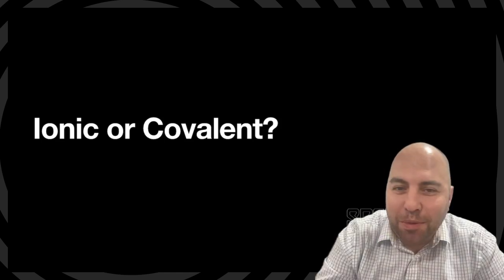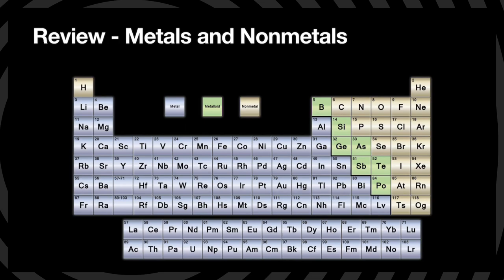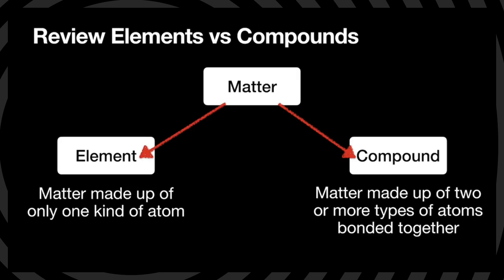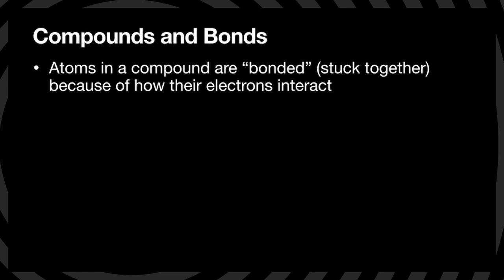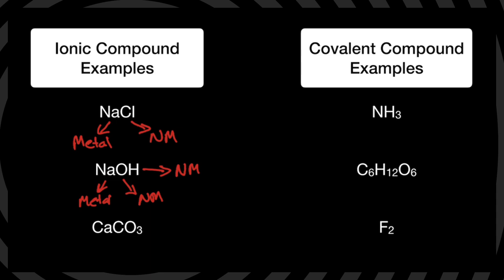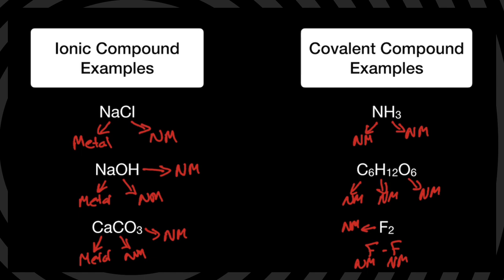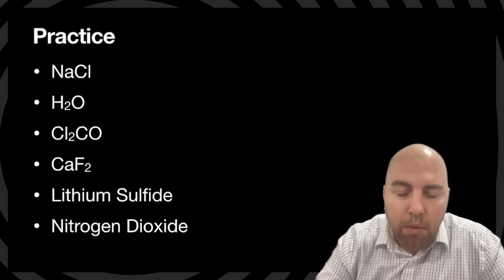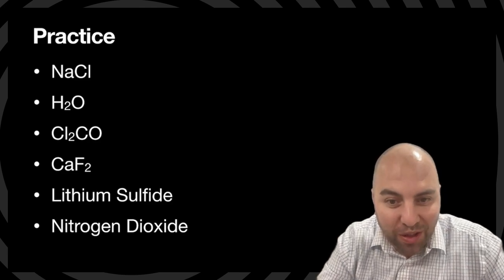Ionic or Covalent Compounds?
A basic explanation of whether the bonds in chemical compounds are considered to be ionic or covalent.